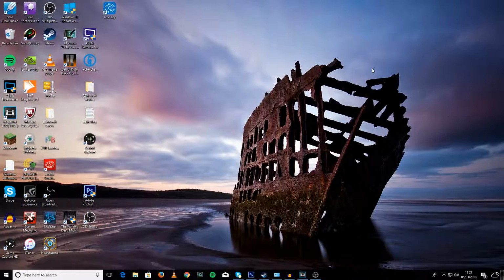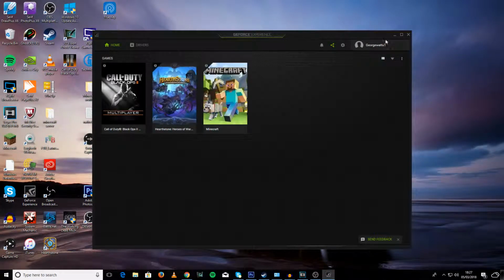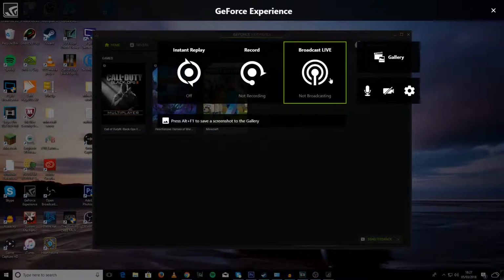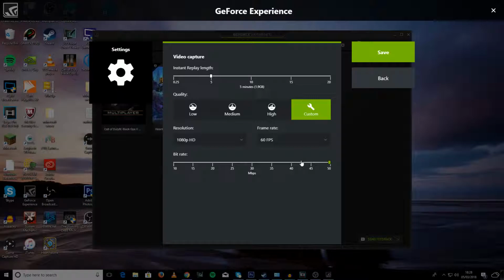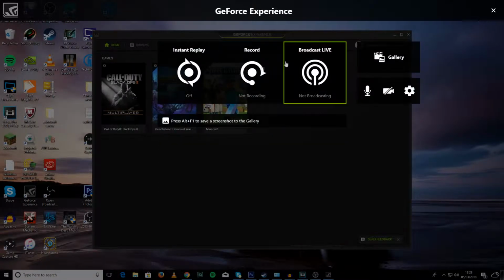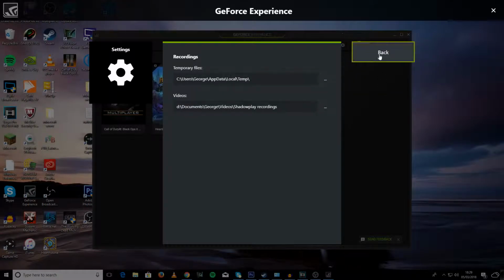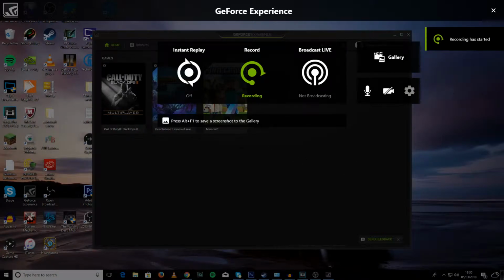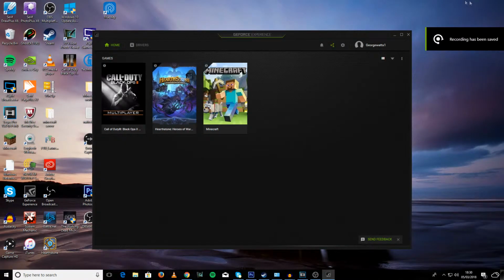How to record your PC screen free - gaming/desktop 2018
In this video I'm going to be teaching you how to record pc screen for free using Nvidia shadowplay. This is completely free and is one of the best softwares out there in terms of screen recording. I hope you enjoy